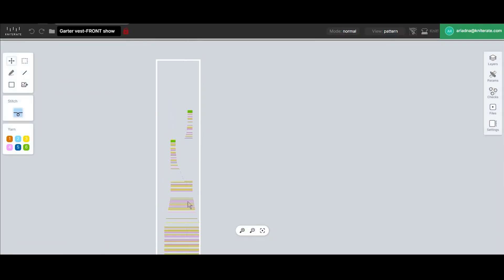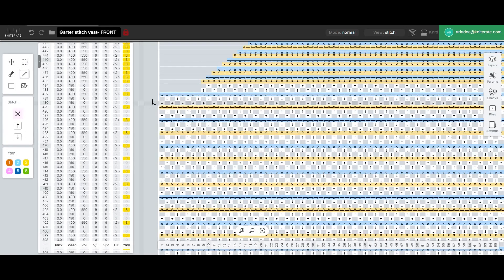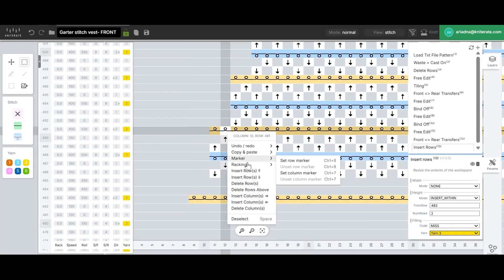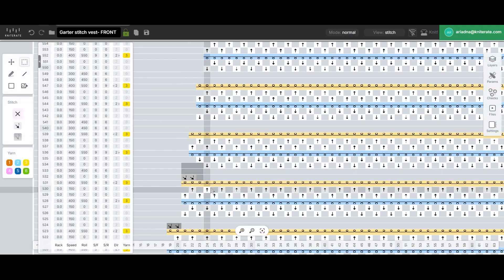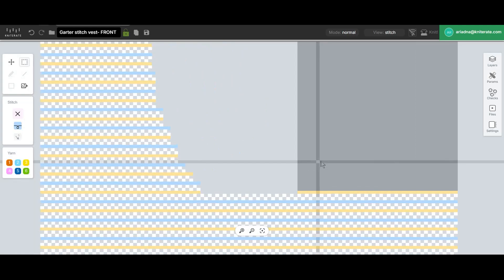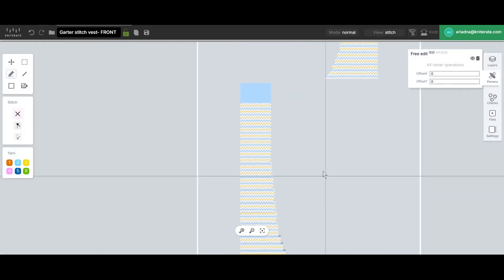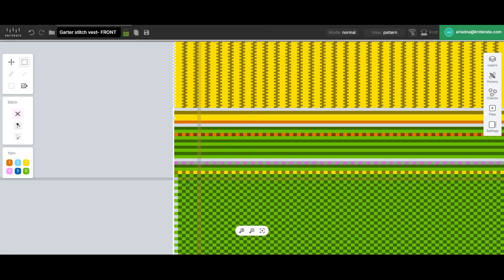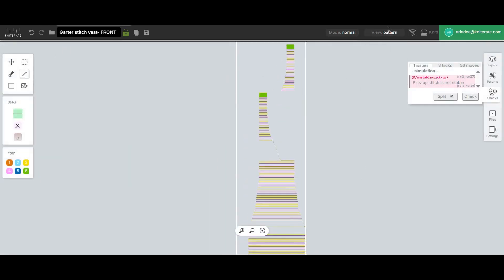Garter stitch programming screenrecording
Learn how to program a garter stitch body front using the Kniterate Design App